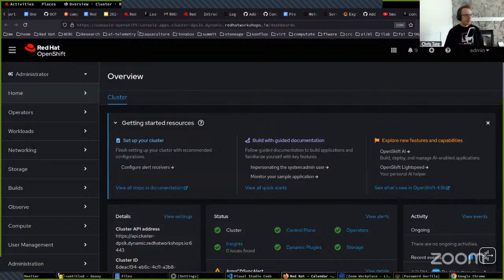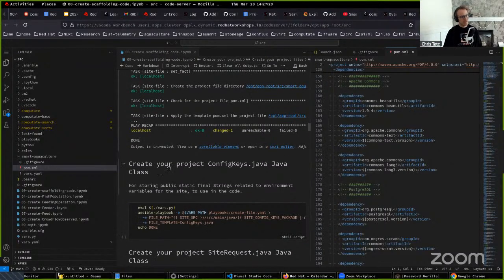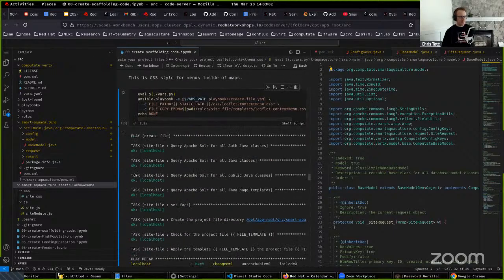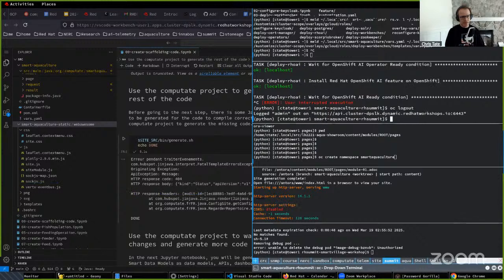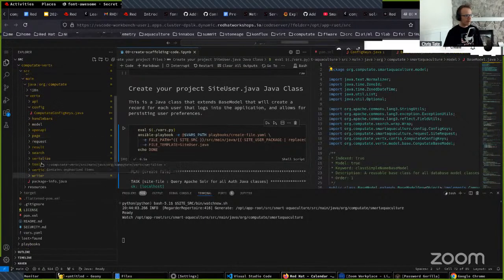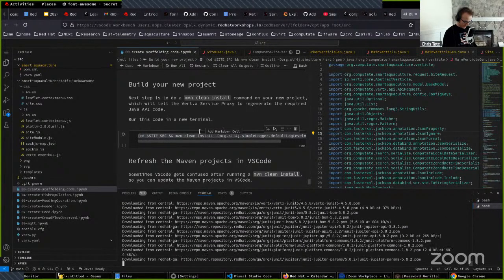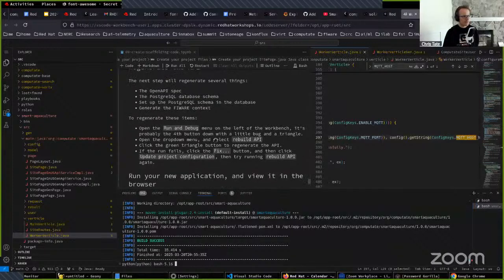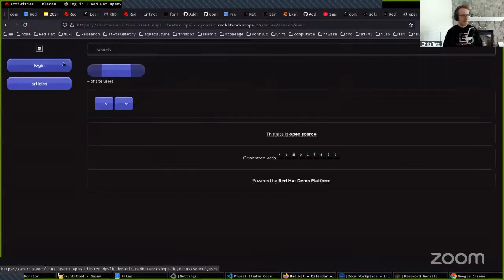Smart Aquaculture workbenches on the Red Hat Demo Platform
A demo of Sovereign AI code generation in a Smart Aquaculture VSCode workbench in the cloud for our upcoming workshops in Pennsylvania and Boston this spring 2025. It's a complete demo environment for using the context broker and Smart Aquaculture platform on Red Hat OpenShift that can also be created on demand for other customers for events to run a temporary FIWARE enabled demo environment for any configurable number of users. It will become available for Red Hat Summit in May 2025.

You can learn more about our FIWARE solution and Computate and Smart Aquaculture use case
- And the free Smart Aquaculture webinar on Zoom and soon to be live streaming to Youtube. Watch the smart-aquaculture project use the Computate Smart Cloud Deployer to deploy all the required microservices to the cloud, then do live development adding new features to the smart-aquaculture project in OpenShift AI VSCode Java Workbench
- Also there is a free Smart Aquaculture course for configuring IoT services and Smart Data Models with a FIWARE Context Broker, and other event-driven microservices in a Red Hat OpenShift Developer Sandbox and deploying the Smart Aquaculture application with OpenShift AI in a VSCode workbench

- There are some events coming up for Smart Aquaculture as well:
- Smart Aquaculture Code Generation Workshop at the NEDSI 2025 conference in Hershey, Pennsylvania. This course will become available for participants at the 2025 Northeast Decision Sciences Institute Annual Conference in Hershey, Pennsylvania, USA Thursday March 27, 2025 — Saturday March 29, 2025
- Smart Aquaculture edge-to-cloud developer workshop at Red Hat Summit 2025. This course will become available for participants at the Red Hat Summit 2025 in Boston, Massachussetts, USA Tuesday May 20, 2025 10:30 AM - 12:00 PM EDT